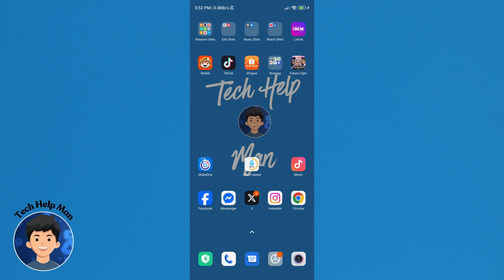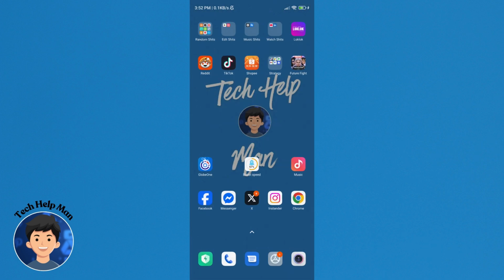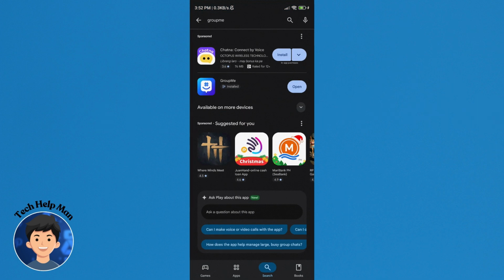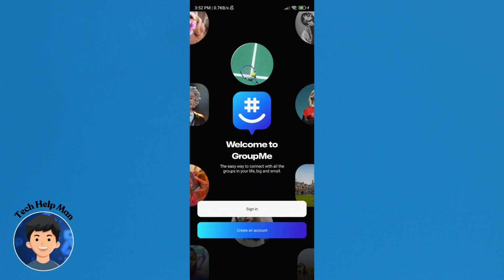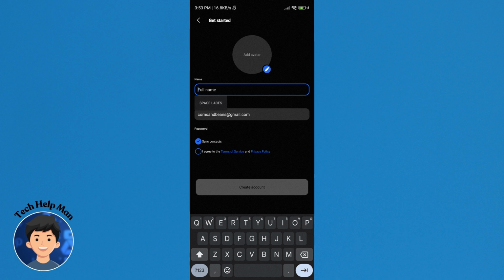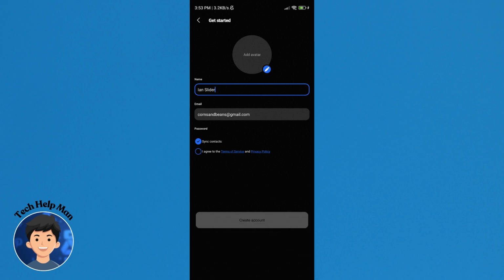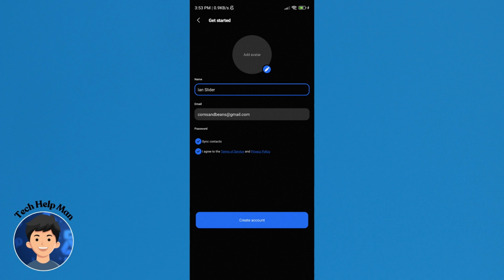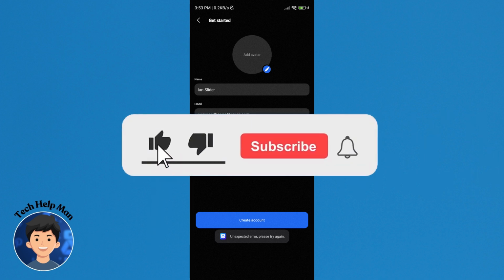✅ How to ACCEPT GROUPME TERMS AND CONDITIONS - FULL UPDATED GUIDE 🚀✨😱✅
Can’t use GroupMe because it keeps asking you to accept the terms and conditions? In this video, I’ll show you how to accept GroupMe terms and conditions, step by step, so you can access your account without issues. 📜📱✅

Whether the terms screen keeps popping up or you accidentally skipped it, this guide explains how to accept the terms correctly and fix common related problems.

👉 In this guide, you'll learn:

Where to find the GroupMe terms and conditions

How to accept the terms step by step

What to do if the terms screen won’t go away

Fixes for common GroupMe access issues

Follow this step-by-step tutorial and start using GroupMe without interruptions. 🎯✨